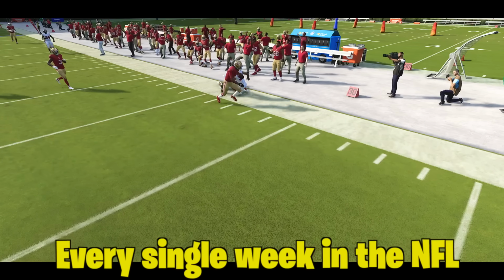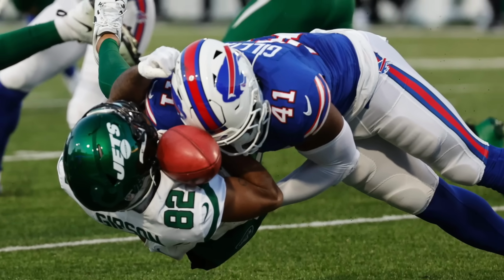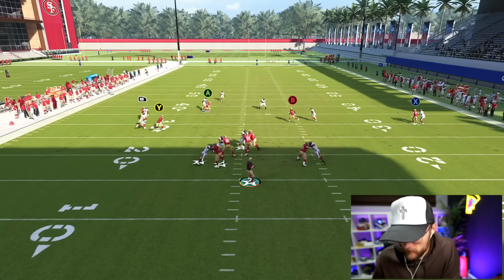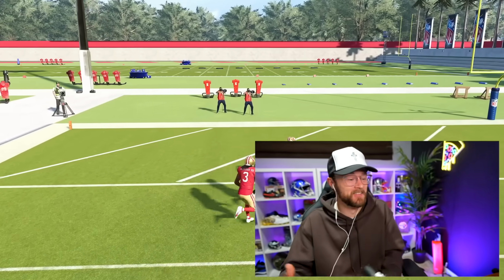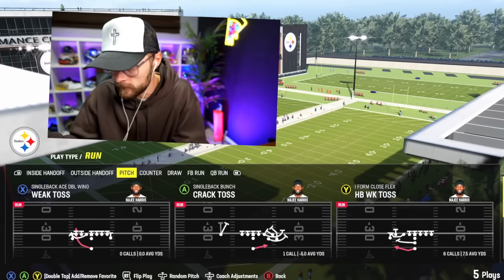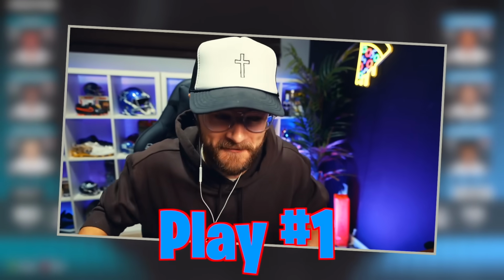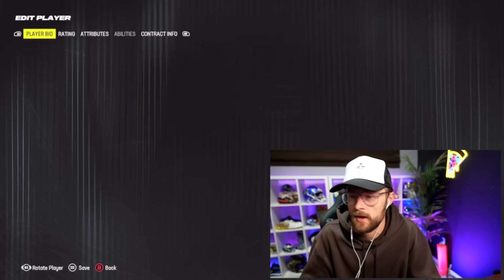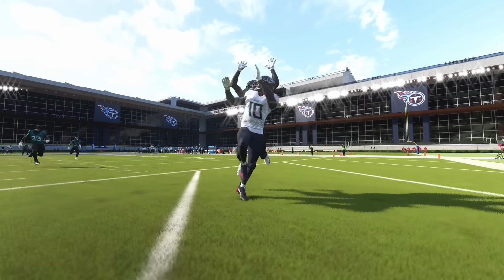I Recreated the Top Plays From NFL Week 12 in Madden 24!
I recreated the top plays from the NFL Season in Madden - Check this out!

Send To: YoBoy Pizza
P.O.Box 321

So blessed to have you stop by and watch my video! Most importantly don't forget to keep God #1❗️
-YoBoy Pizza